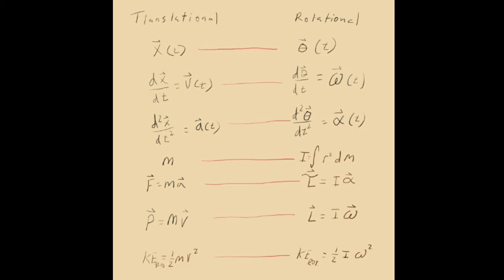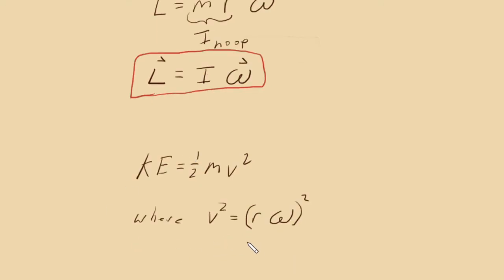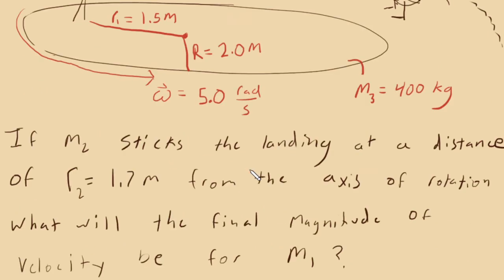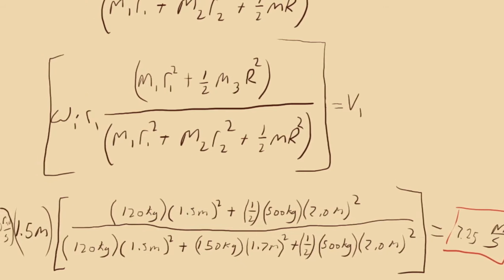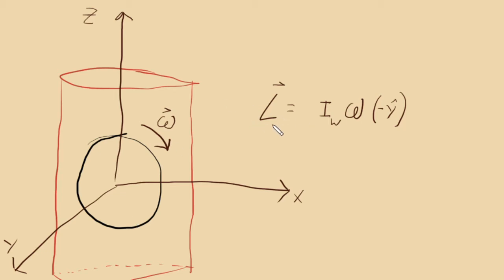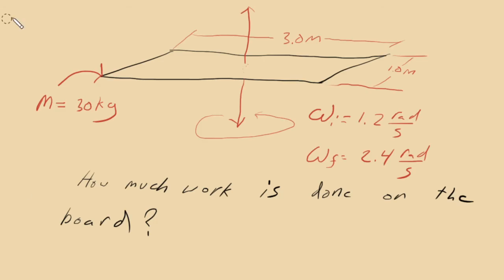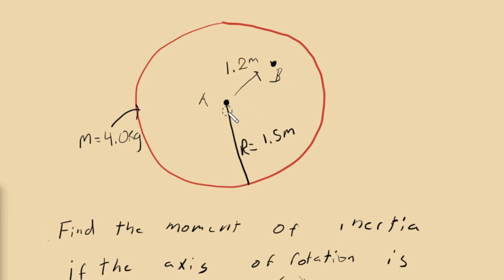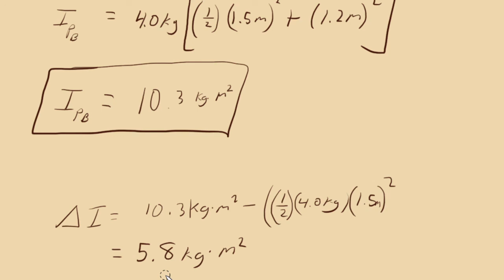KE and Angular momentum